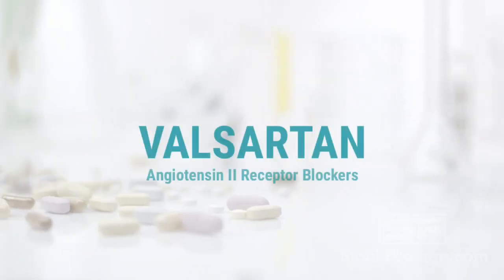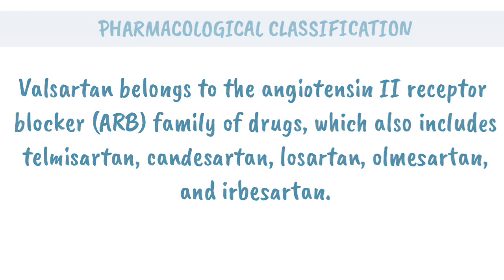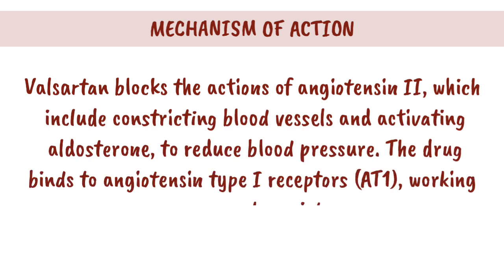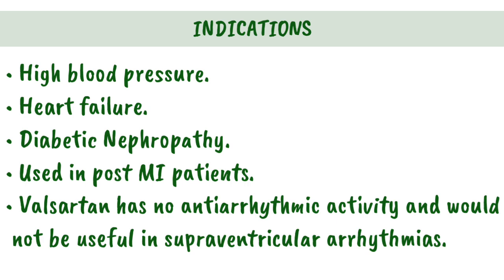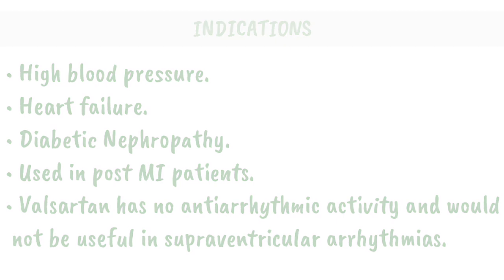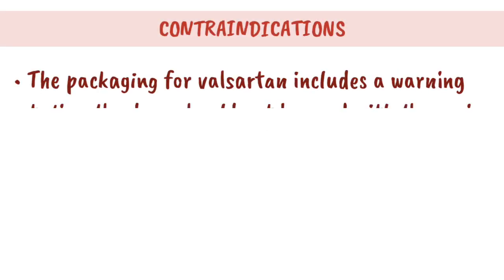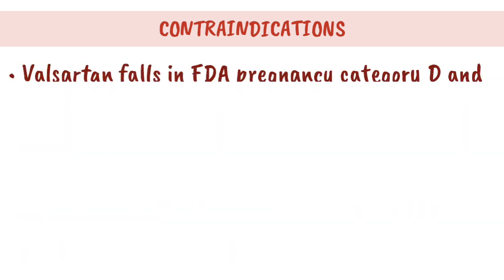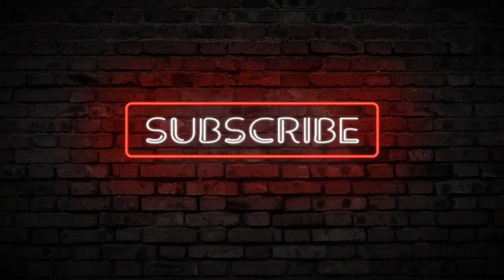Valsartan | Angiotensin II Receptor Blocker | Drug of the Day